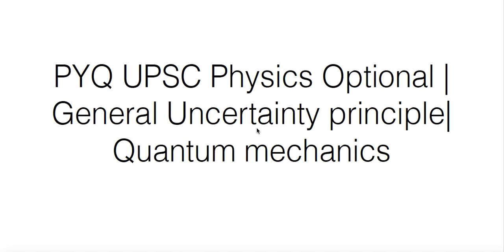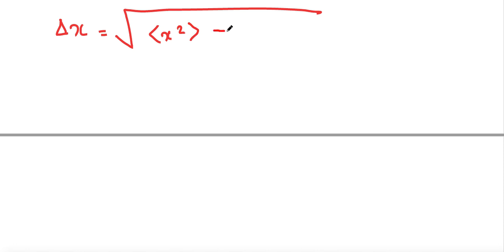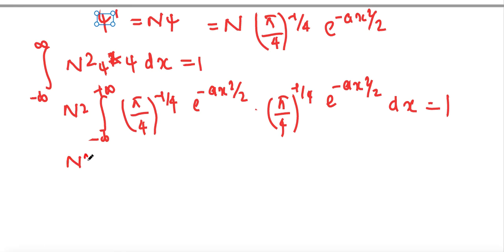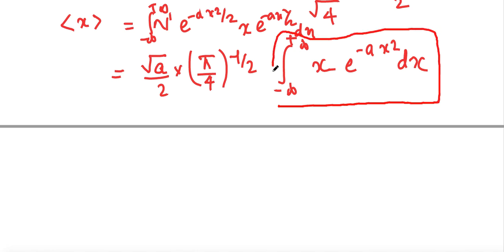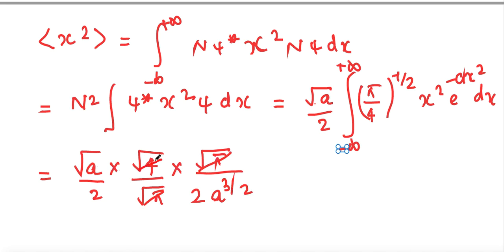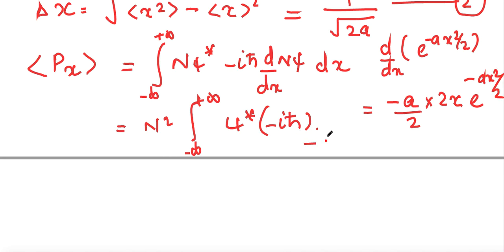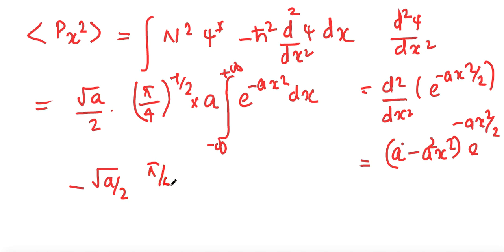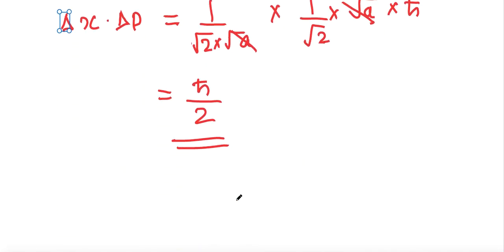PYQ UPSC Physics Optional | General Uncertainty principle| Quantum mechanics